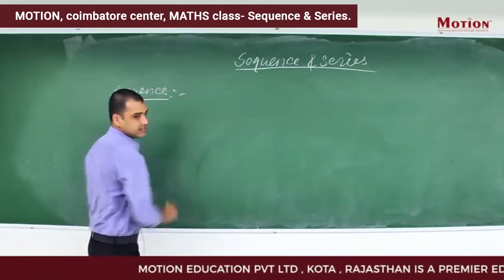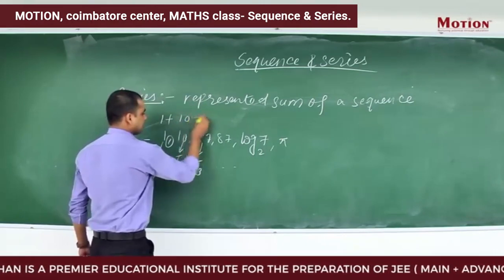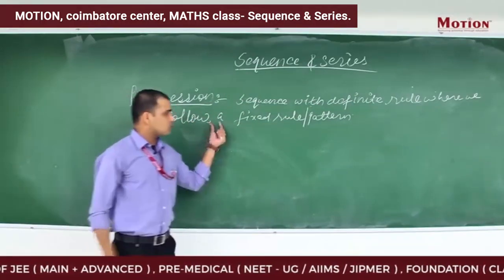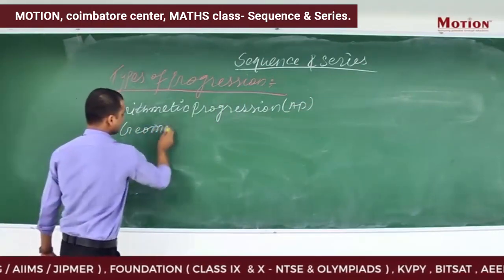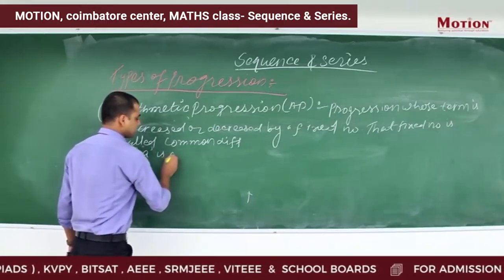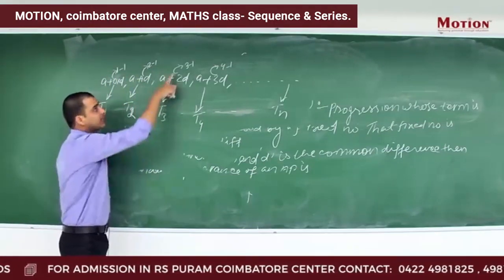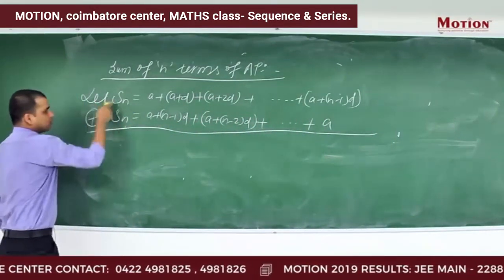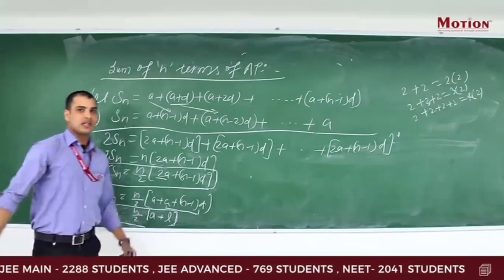MOTION, Coimbatore center, MATHS class- Sequence & Series.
Motion is one of the premier coaching institutes of KOTA - Rajasthan providing classroom coaching for Pre-medical (NEET-UG/ AIIMS), JEE (Main), JEE (Main+Advanced), and Early Lead foundation courses (Class IX to X, NTSE & Olympiads) all over India. And its our pride to have such a renowned institution in Coimbatore - RS Puram